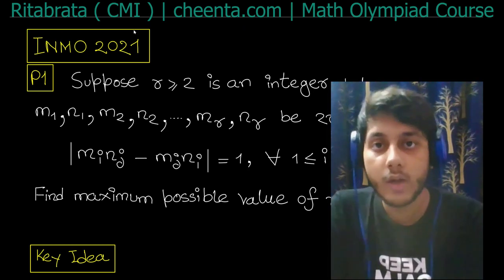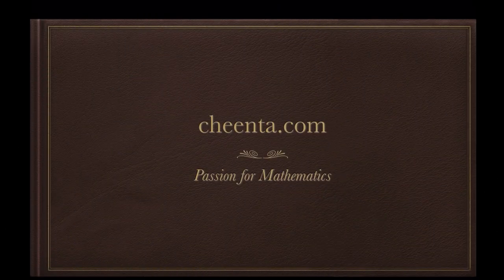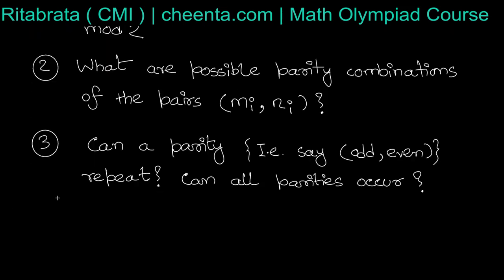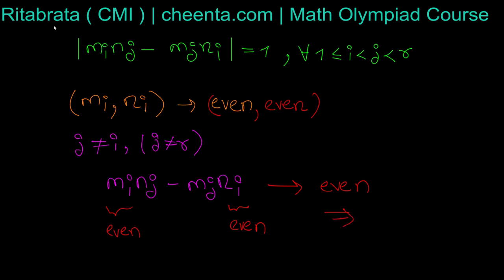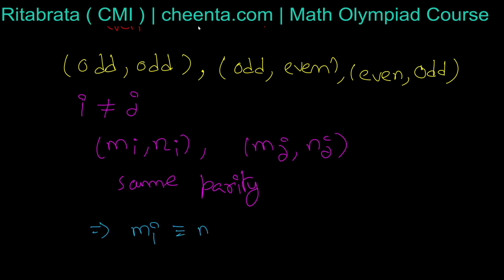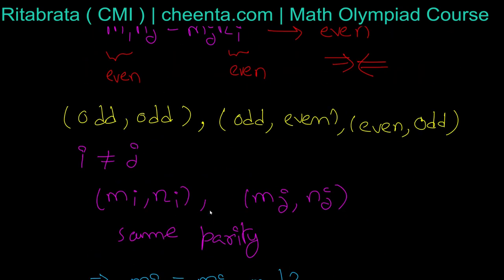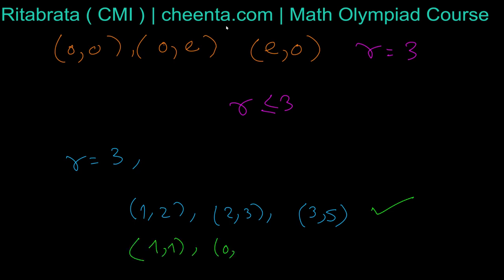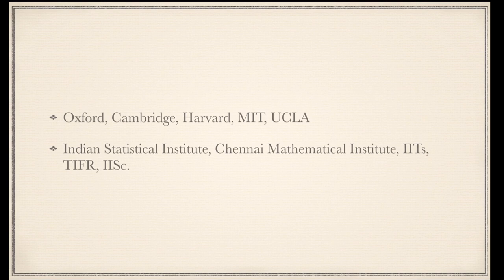INMO 2021 - Parity of Numbers | Maths Olympiad | Number Theory | Problem 1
This is a problem from INMO 2021 Problem 1. In this problem, we learn to solve the Number Theory problem by Parity.